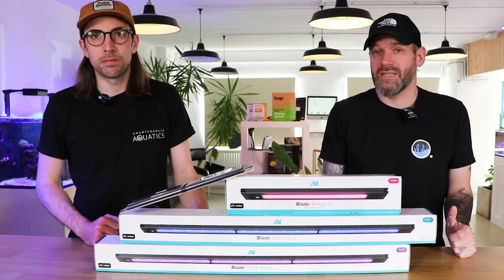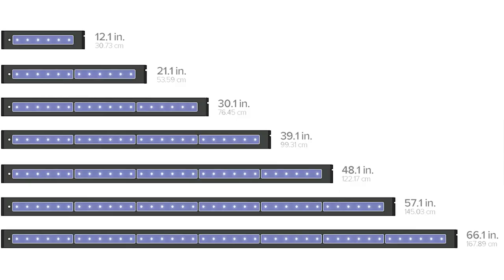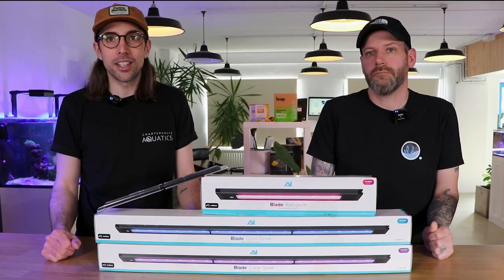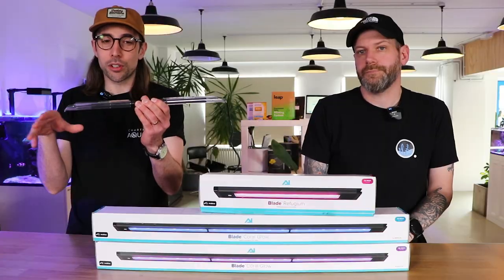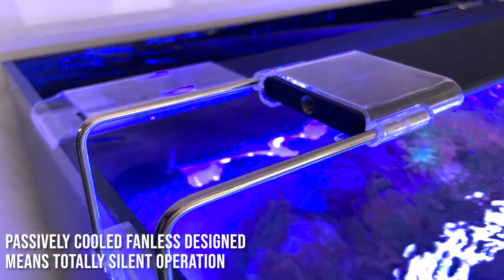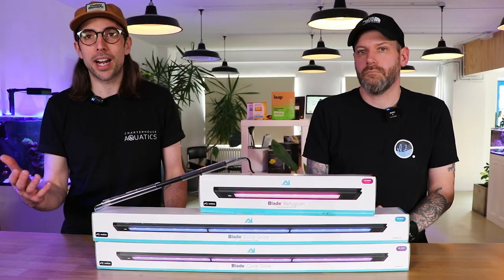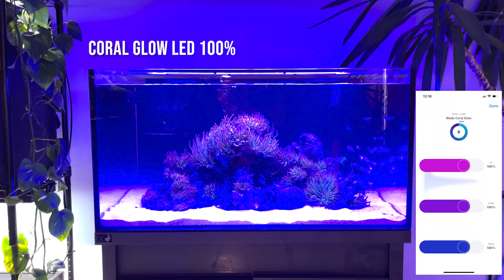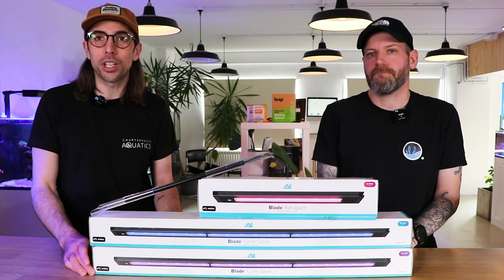Strip Lights are BACK! Introducing the new AI Blade LEDs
Versatile, low cost, slick looks, app control. The beginnings of a lighting revolution you ask? Watch this closer look and decide for yourself.

It has been some time since we have seen a new lighting release from Aqua Illumination, and even longer since we have seen such a radical change in form factor, functionality and usability, from any LED manufacturer!

Steve and Ryan provide a snapshot of just what sets the Blade apart from the current market offerings, the models and sizes that are available in the range and importantly, how much they are going to cost.